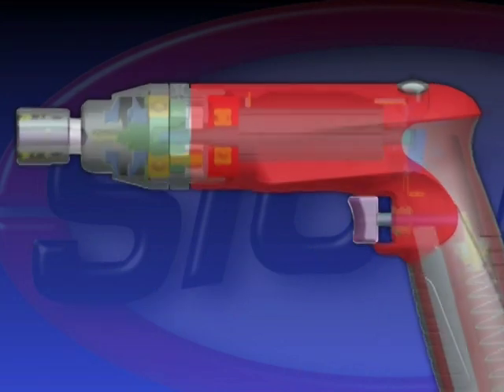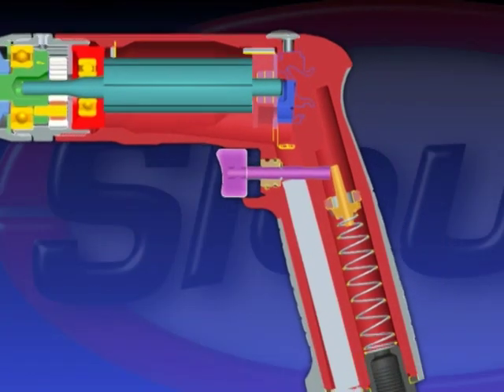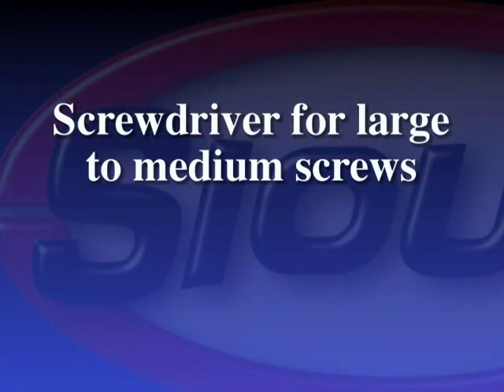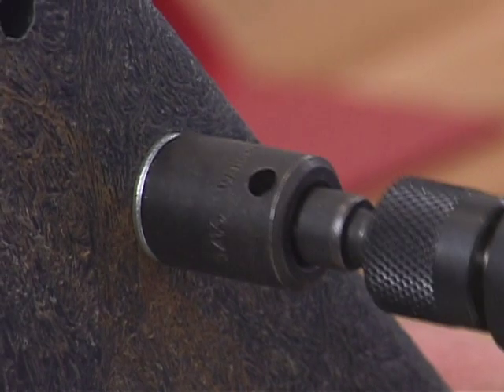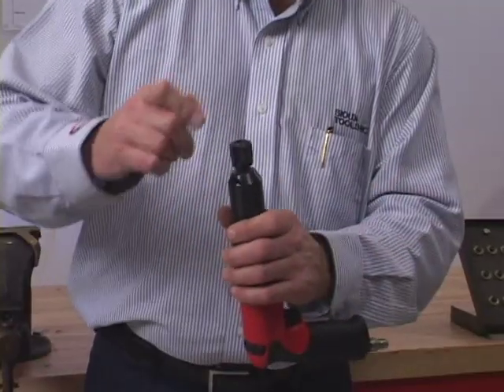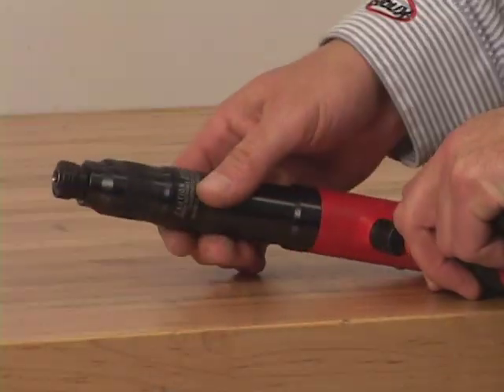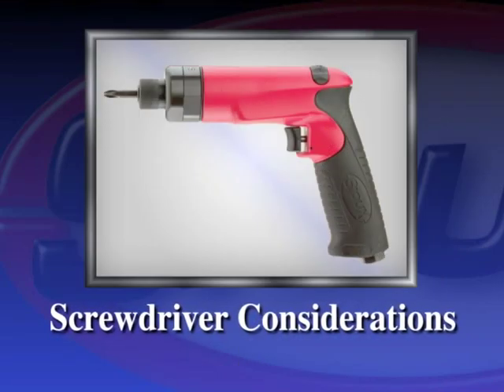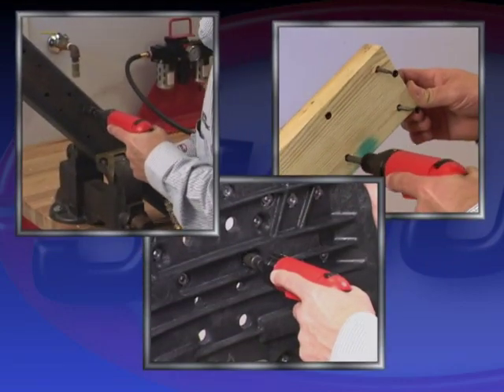Sioux Tools - How Sioux Pneumatic Screwdrivers Work